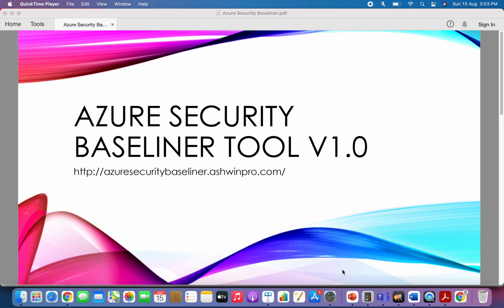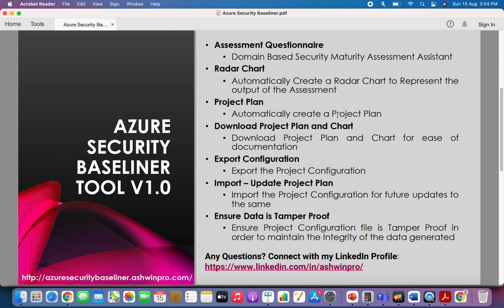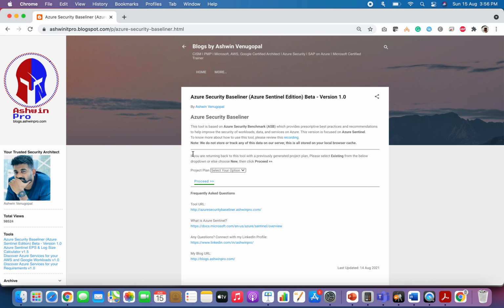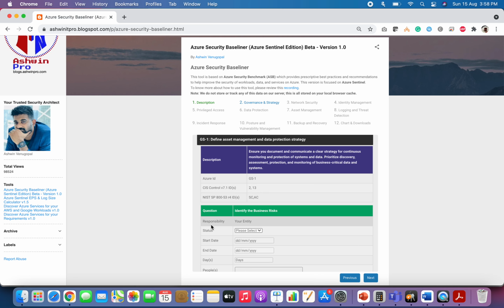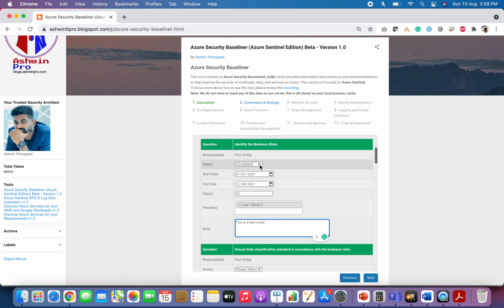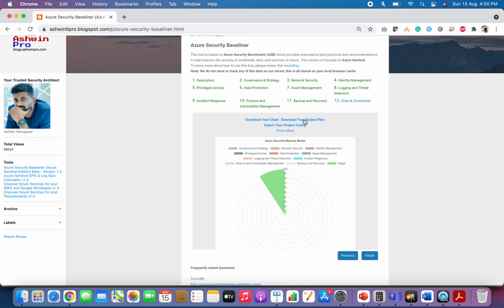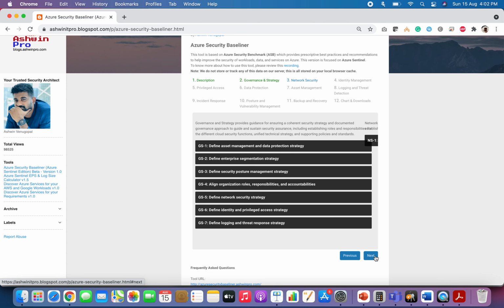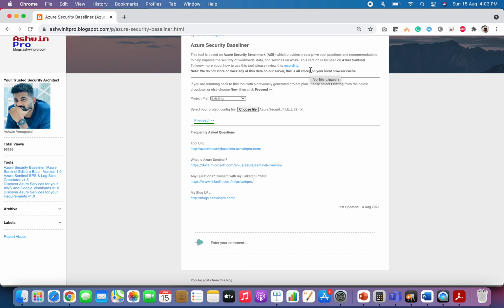Let’s Measure Security Maturity Level v1.0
This tool is based on Azure Security Benchmark (ASB) which provides prescriptive best practices and recommendations to help improve the security of workloads, data, and services on Azure. This version is focused on Azure Sentinel.